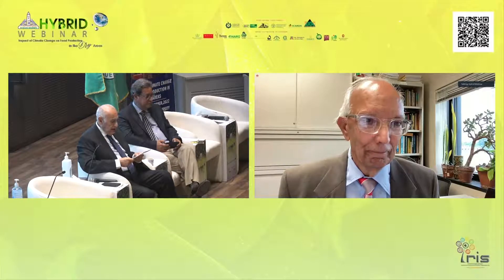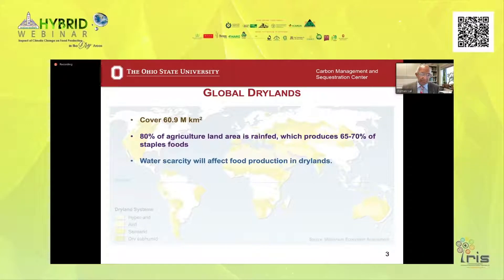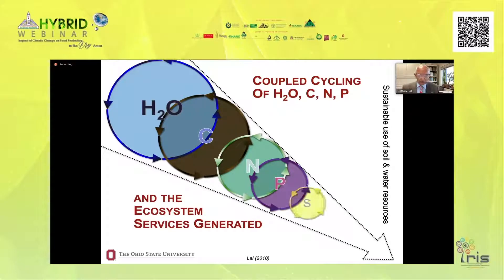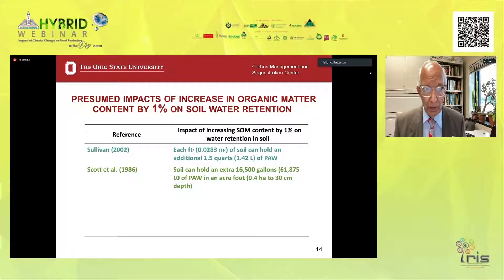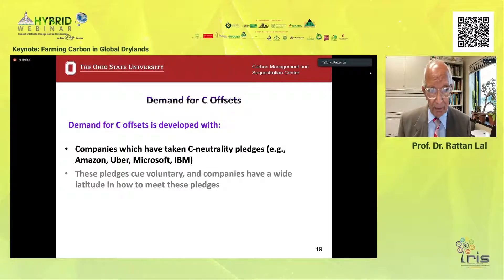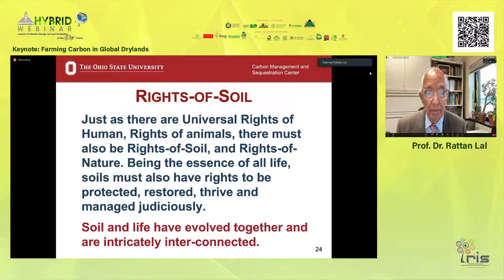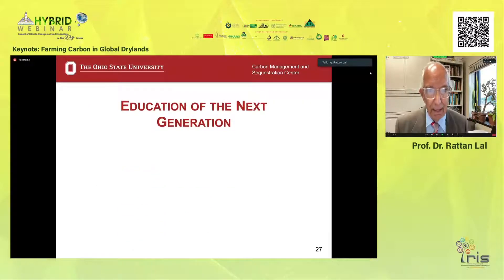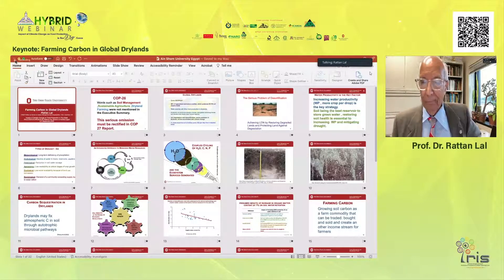IDDC Hybrid Webinar - Day 1 - Session 4